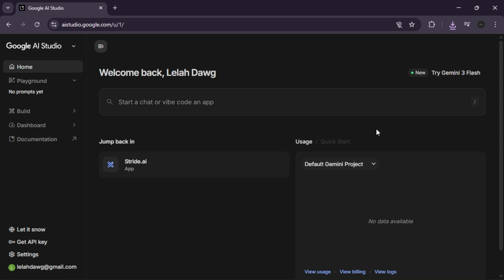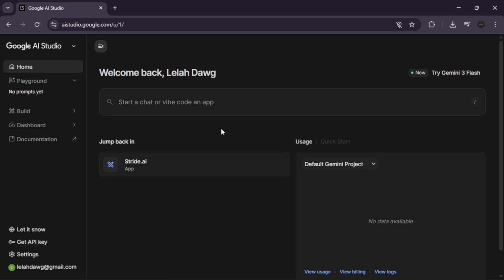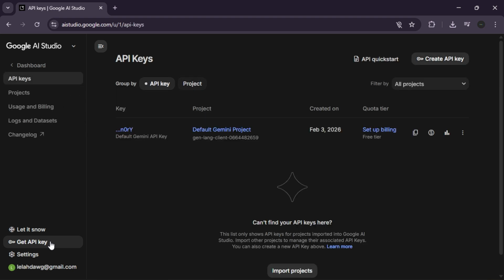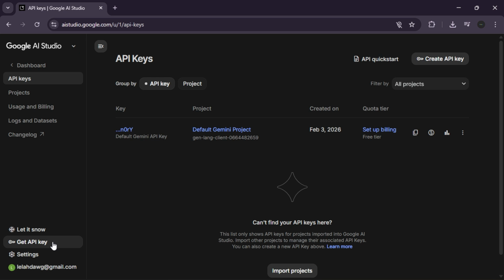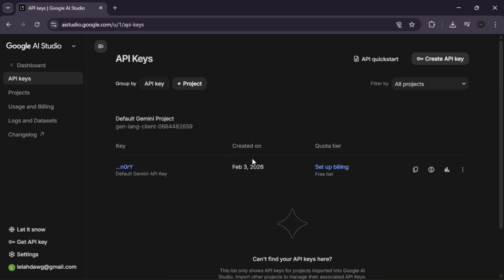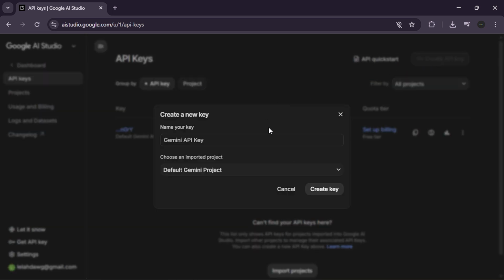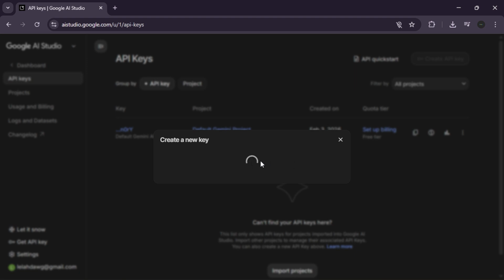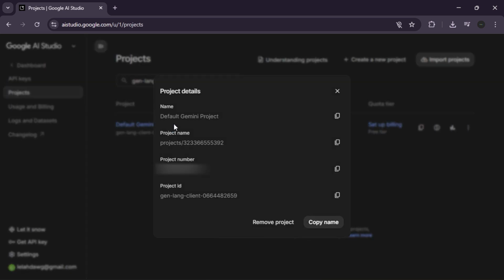How to Create API Key in Google AI Studio - Step by Step [2026 GUIDE]